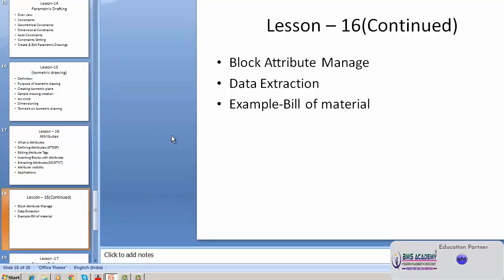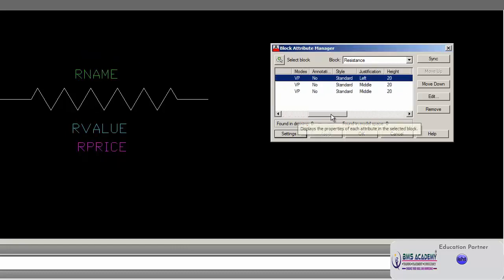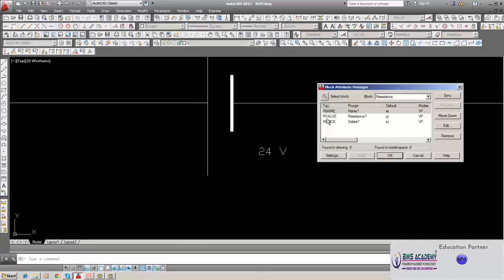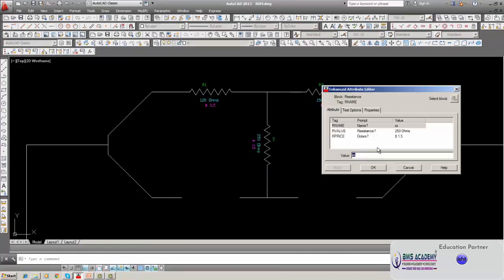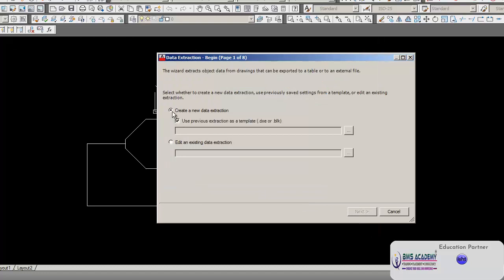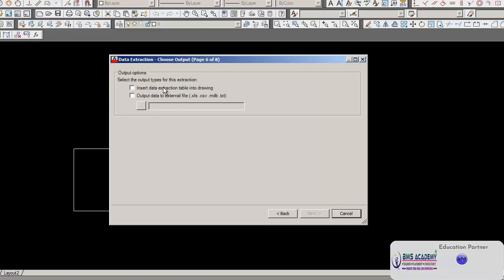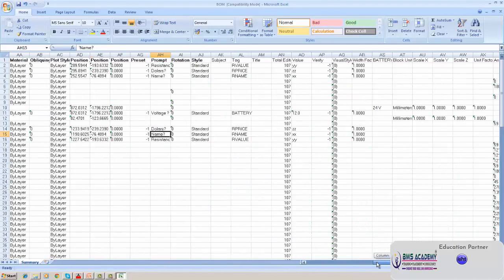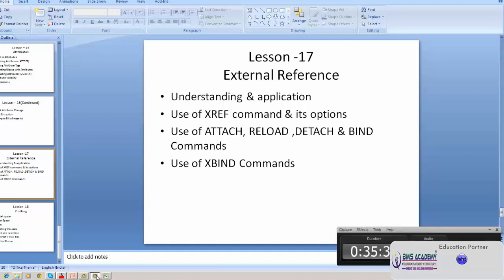25 AutoCad L 16 2